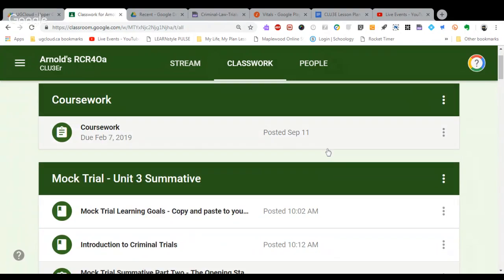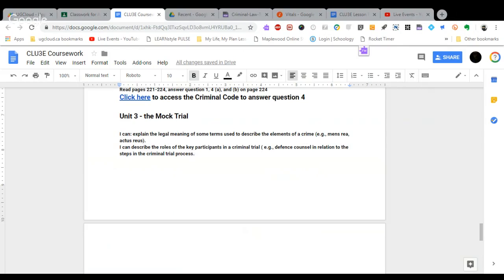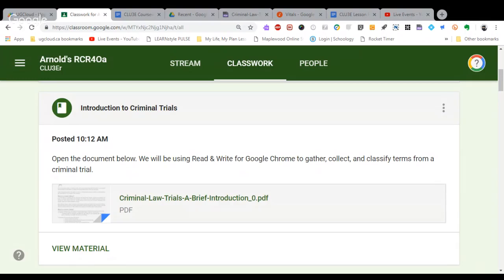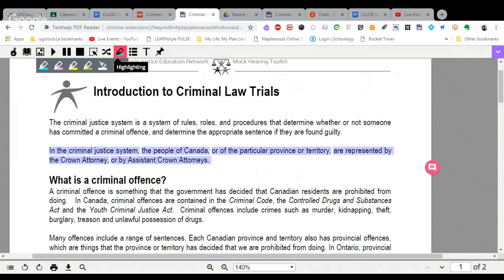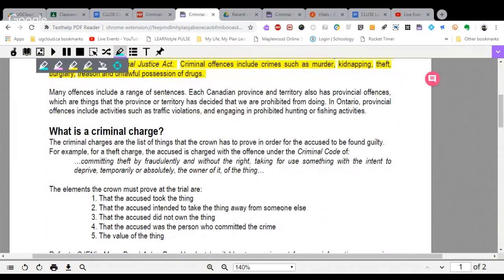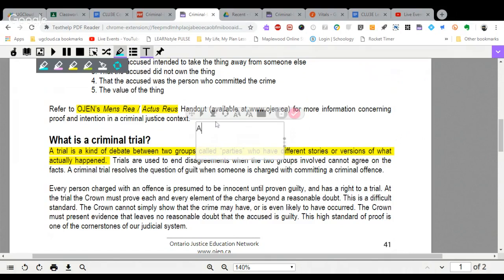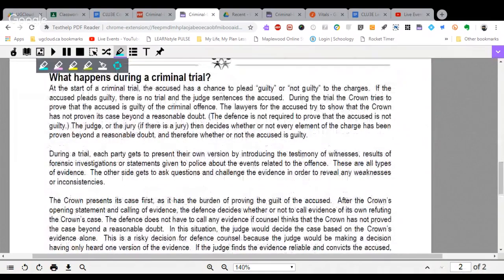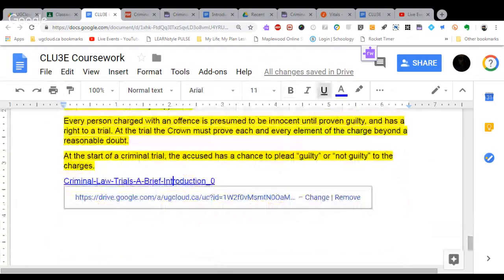CLU3E Unit 3 Summative - An Introduction to the Criminal Trial Process